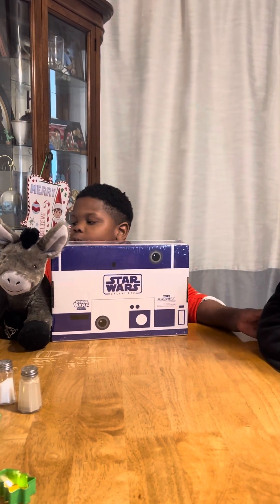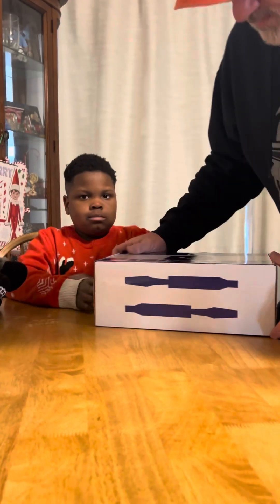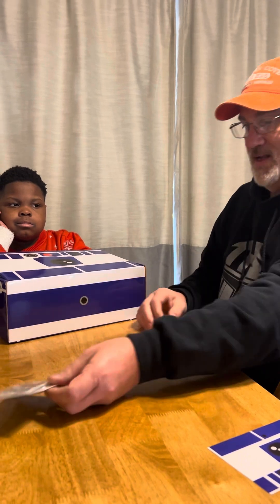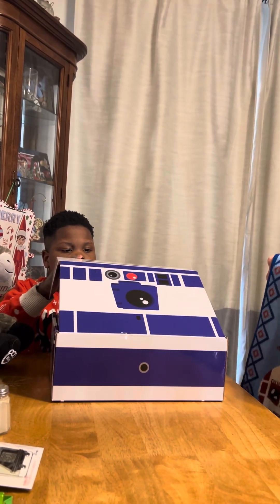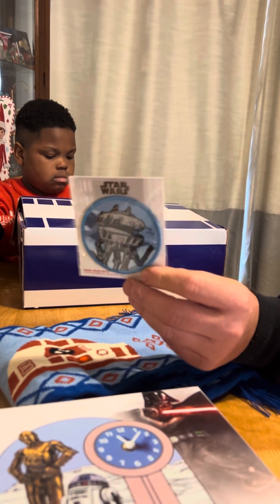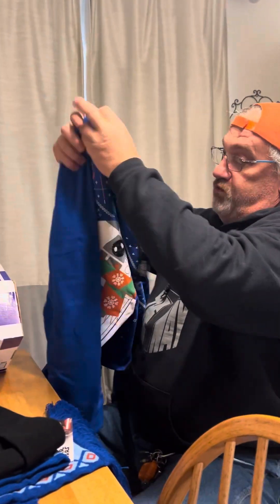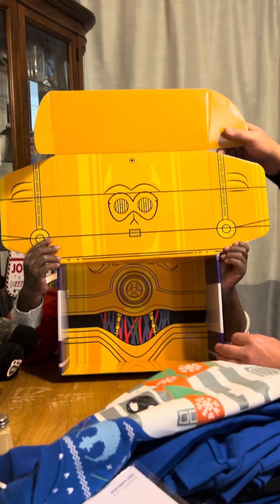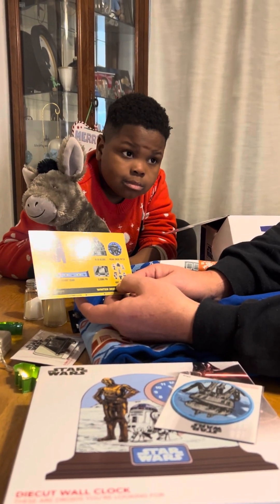Danny unboxes Culture Fly Star Wars Galaxy Box